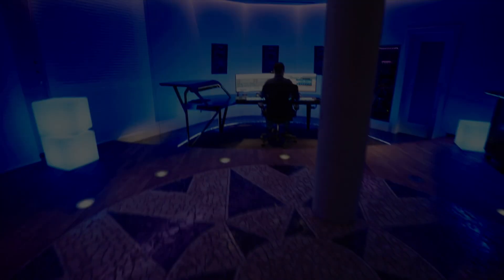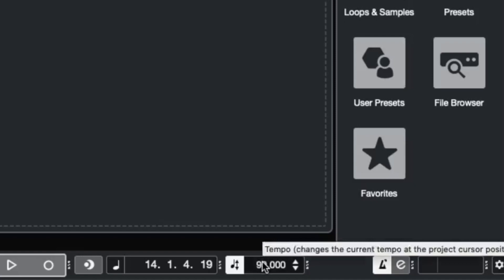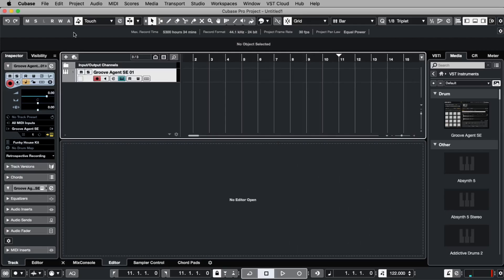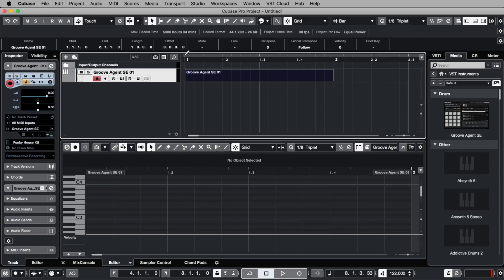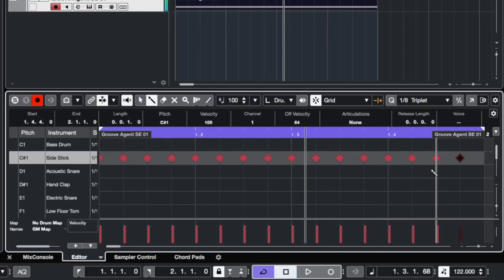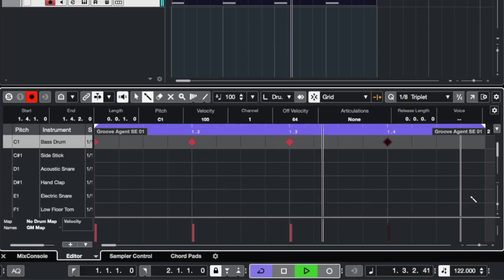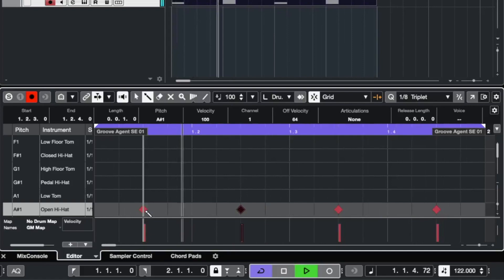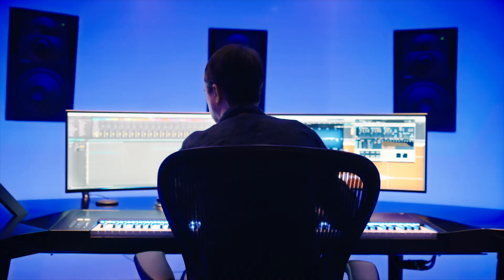Cubase 11 for beginners 1Tutorial Steinberg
This is the first episode of a multi-part tutorial for Cubase 11 from Steinberg. In this video I'll show you how to create your first beat. We use the Groove Agent for this and program the beat in the drum editor.

This tutorial is suitable if you work with Cubase, Cubase Artist, Cubase Elements, regardless of whether you work on Mac (IOS) or PC (Windows).